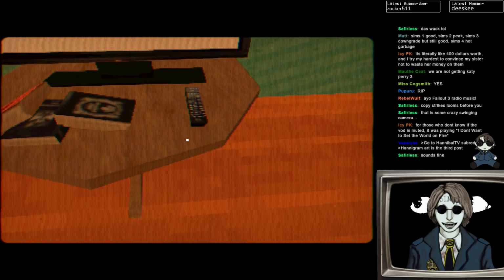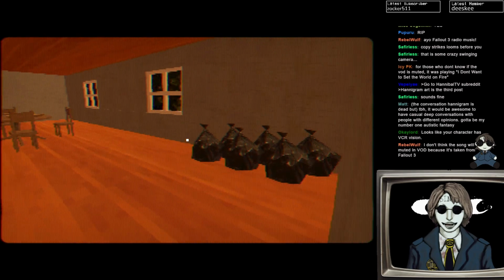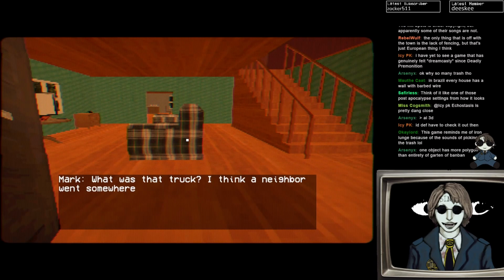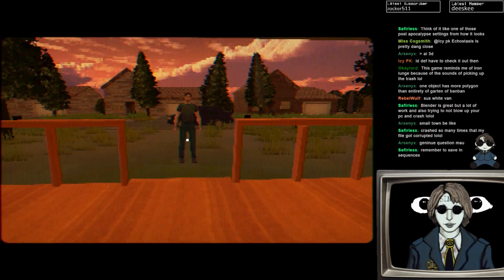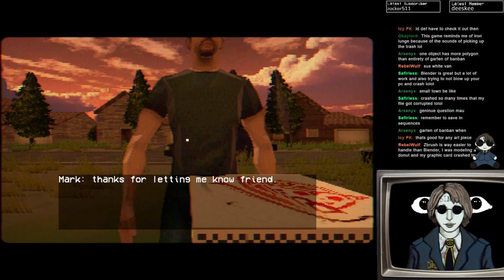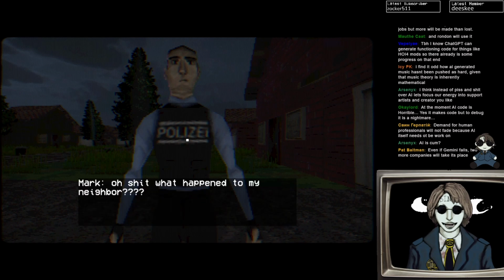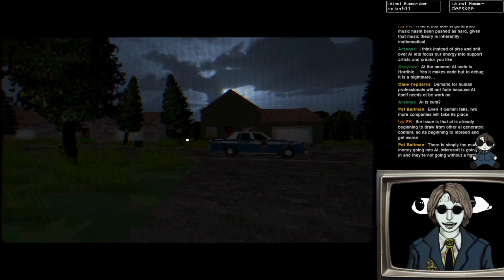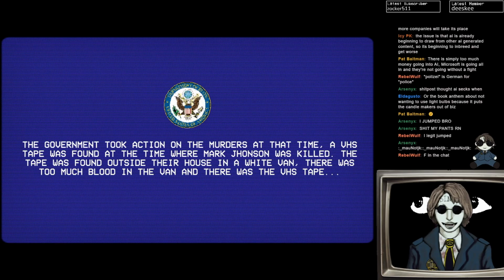Evil Has Escaped... (The Sacrifice)